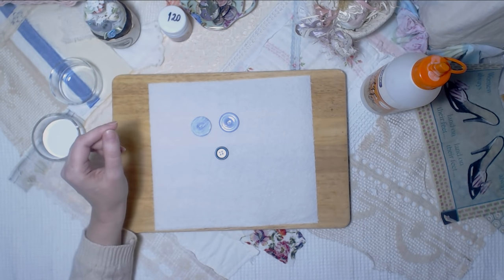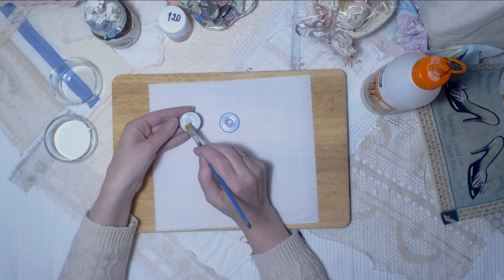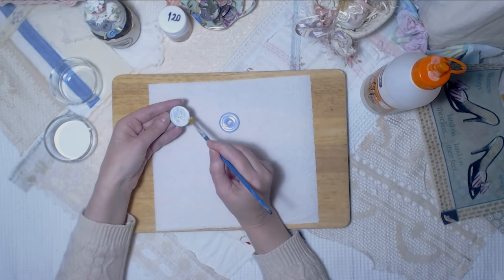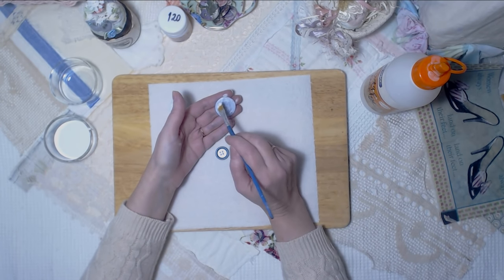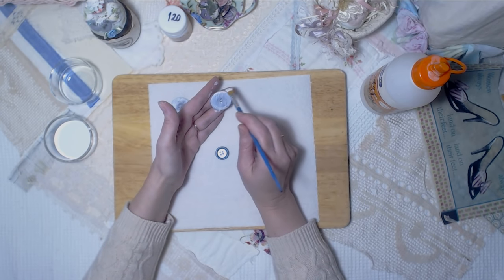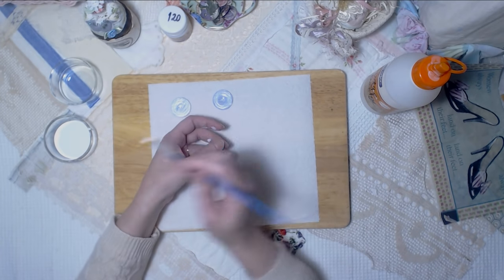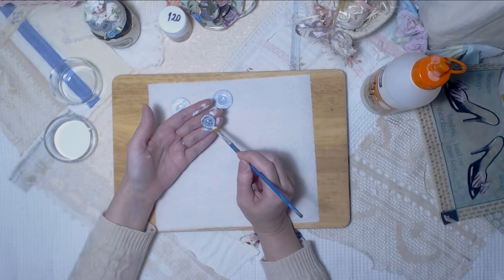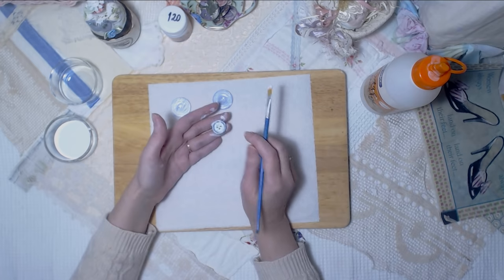Decoupage Buttons / How to make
Let's make some pretty decoupage buttons. You don't need any fancy tools and products to creat them. After the watching this video you will be able to turn out your old, ugly, useless buttons into one of a kind embellishment for you crafting.
Happy crafting!

Hugs and Love, Vera